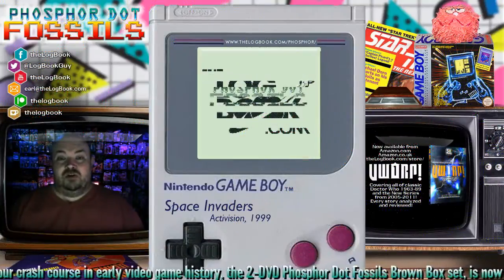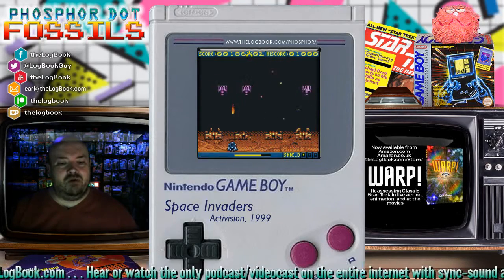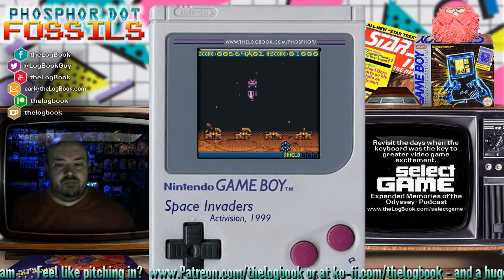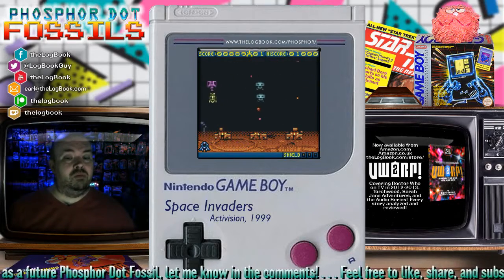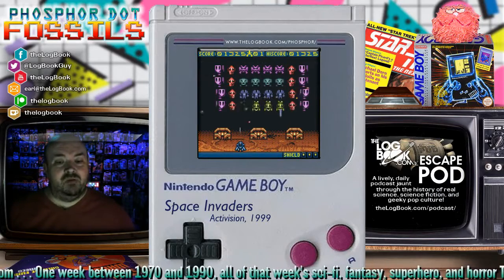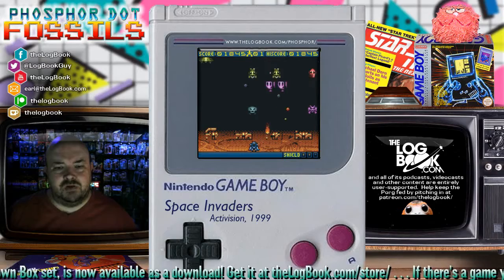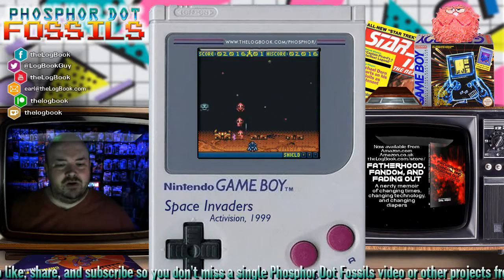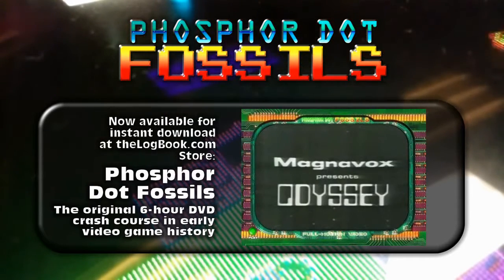Phosphor Dot Fossils: Space Invaders (Game Boy Color, 1999)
The Space Invaders have returned. They're more colorful. They're more deadly. And they're in your pocket. (I knew you weren't happy to see me. The lasers gave it away.)

Phosphor Dot Fossils ) is one of the web's oldest archives of vintage console, computer, and arcade games; there was also a 2-DVD documentary of the same name, covering the early history of video games, produced in 2008 and 2009 (now available for download  And these days?  PDF aims to bring a more laid-back, less-caffeinated, less-profanity-spewing experience to the retro video game longplay video.

And, of course, the site that started it all, combining sci-fi, retro video games, book, music and toy reviews, and all sorts of retro-futurist fun

Want to support more projects like all of the above? Feel free to throw a few coins in the hat or help rebuild the post-cross-country-move studio via our Amazon wish list - and many many thanks to everyone who has supported theLogBook.com's podcasting and videocasting endeavours!

The theme music is by Teleidofusion under CC 3.0 share-alike attribution US license, via Free Music Archive